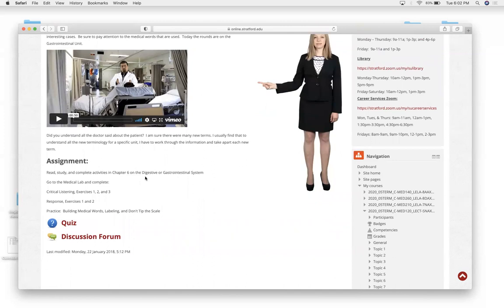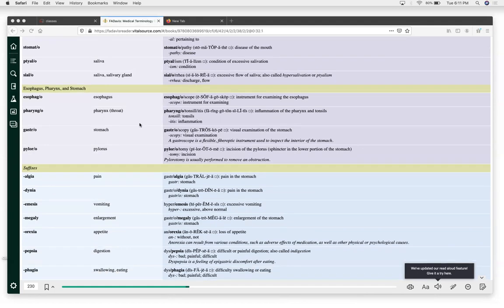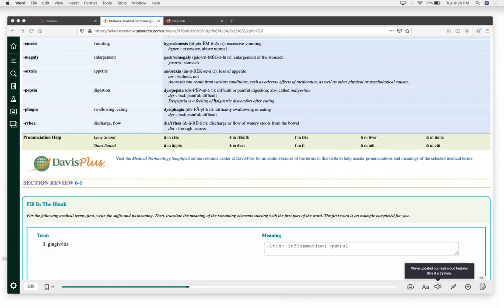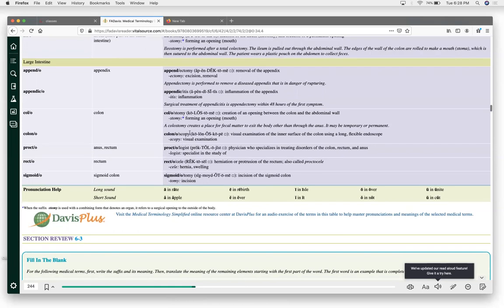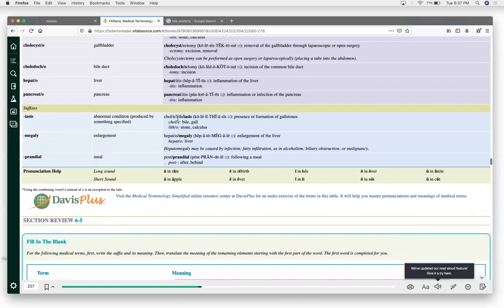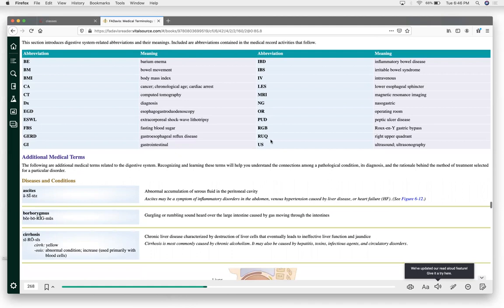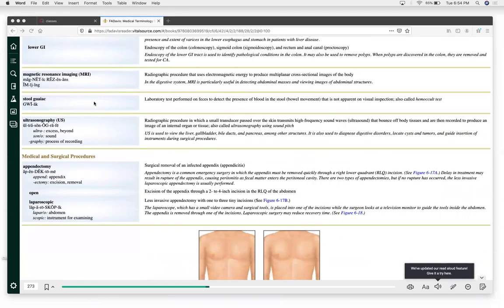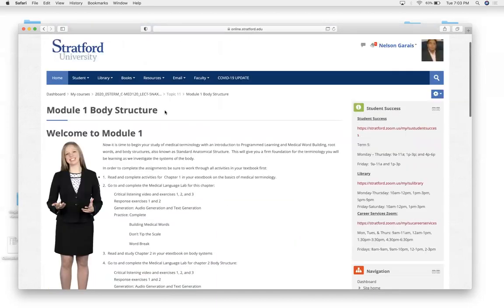MED120 Week 4 Zoom 11 03 2020